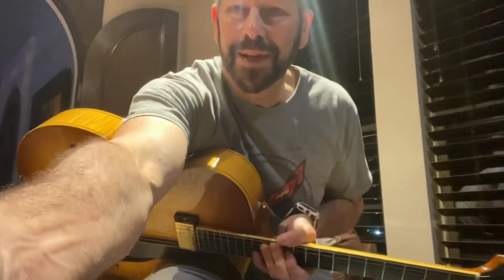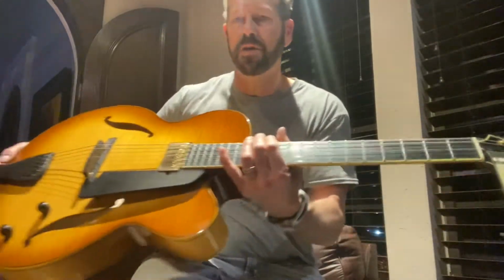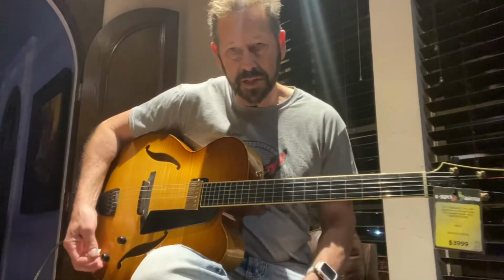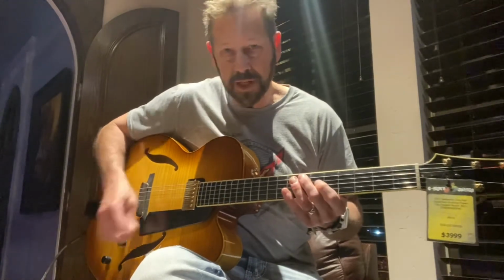2011 Sadowsky Jim Hall Signature Archtop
Tone demo